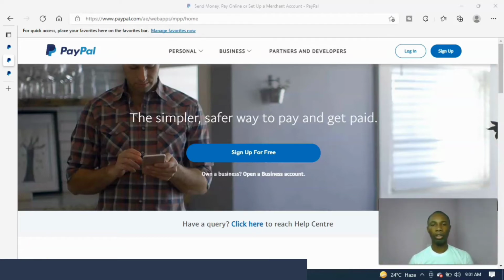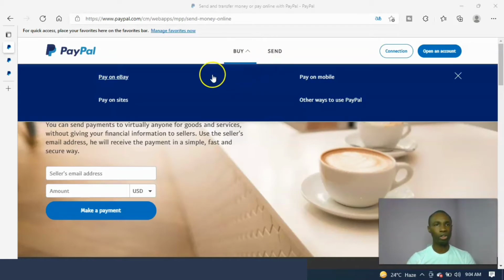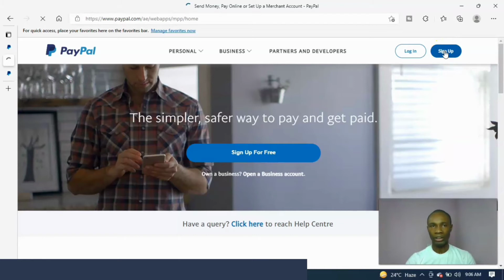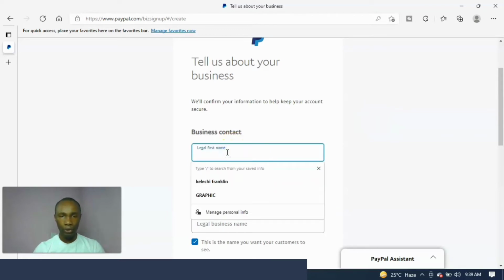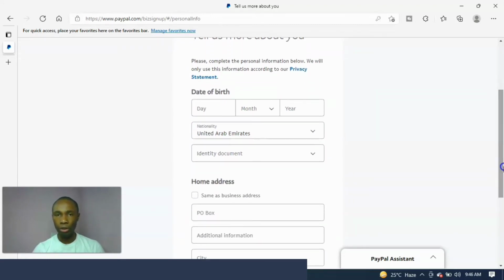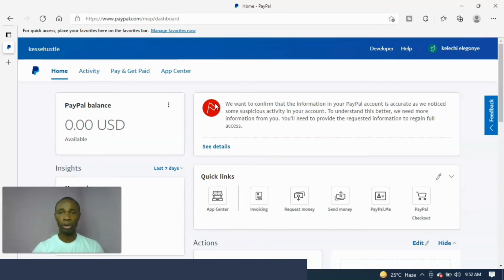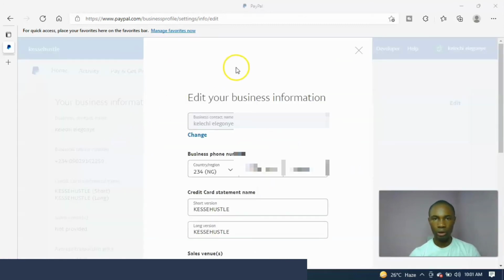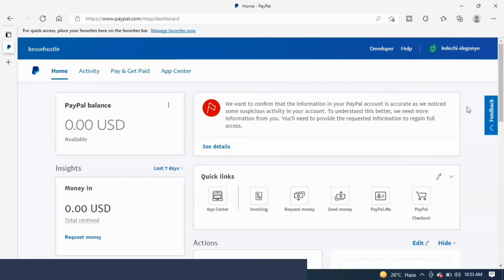HOW TO CREATE A PAYPAL ACCOUNT IN NIGERIA IN 2022{Send and Receive} MONEY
in this video I will show you HOW TO CREATE A WORKING PAYPAL THAT SENDS AND RECEIVES MONEY USING PAYPAL IN NIGERIA in 2022.

PayPal is an American company operating a worldwide online payment system that supports online money transfer and services as an electronic alternative to traditional paper methods like checks and money orders.

📌📌please guys watch the other video on how to link your card to Paypal (in that video this an adjustment I made in order for you not to get a red flag🚩👇👇